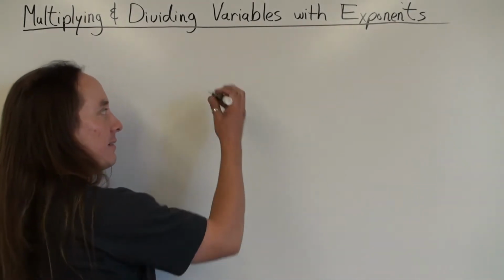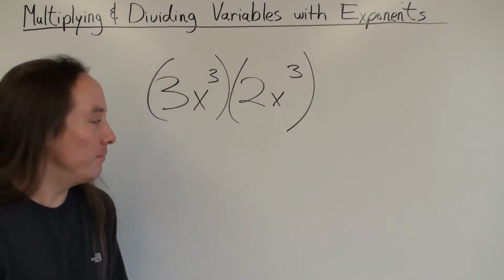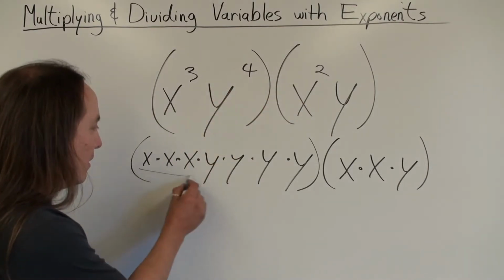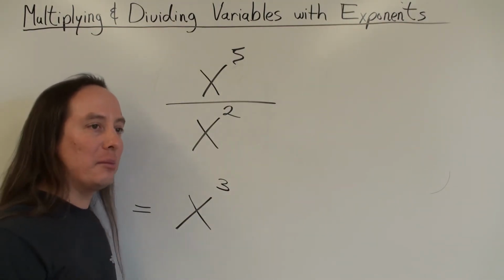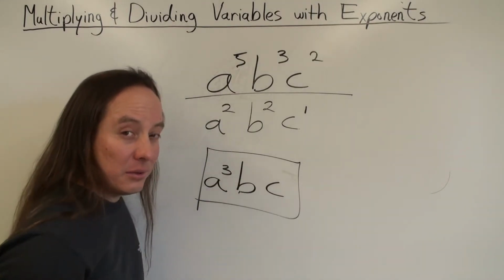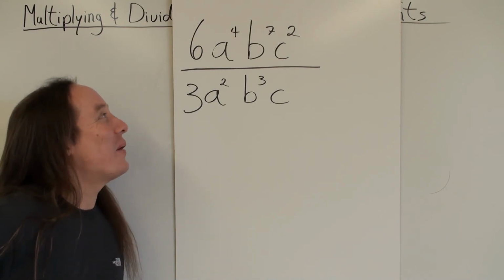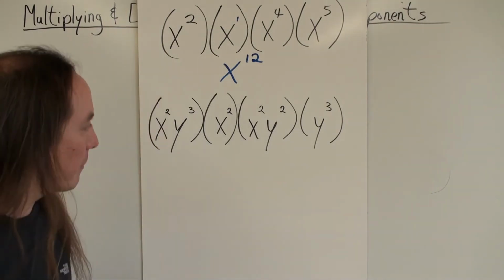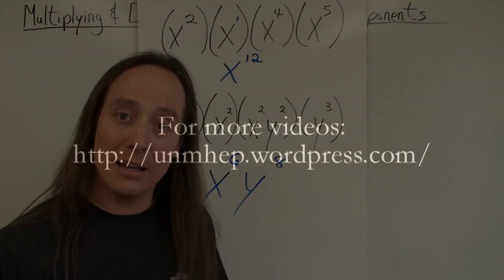UNM HEP - Multiplying and Dividing Variables with Exponents